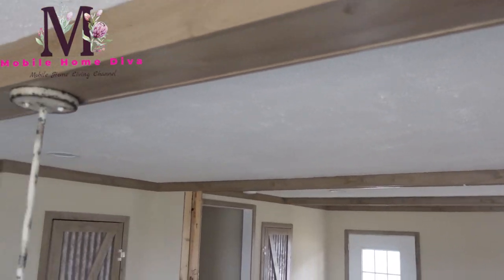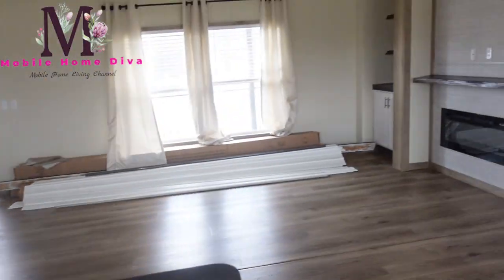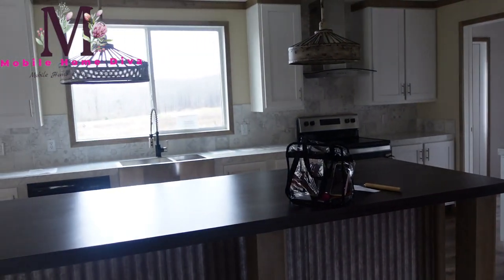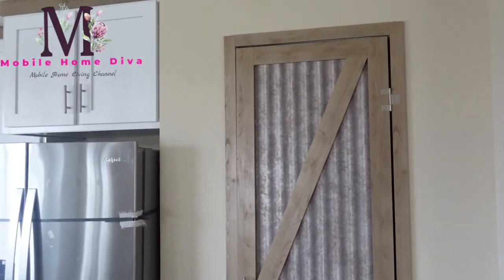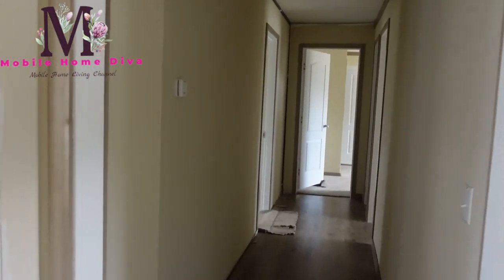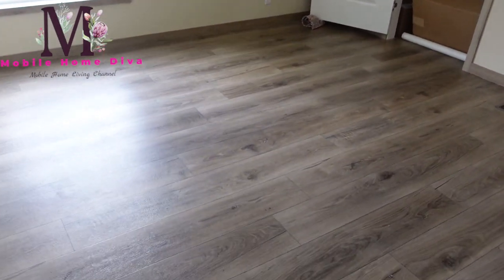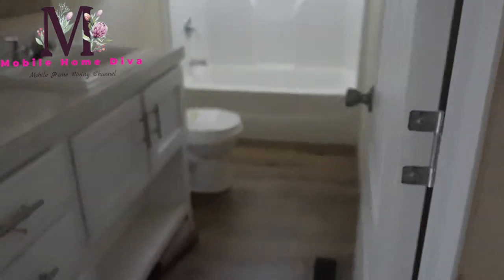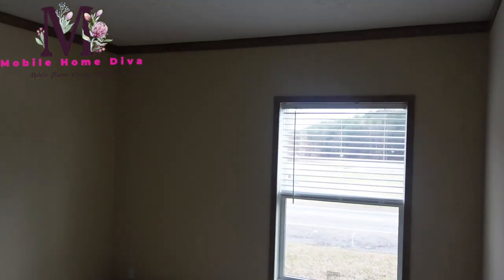This House is Beautiful!!! | CANYON LAKE 32583H "THE MAGNOLIA" | mobilehomediva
Hi Family,

Get ready, I have lots of great houses Got the chance to meet Robert today with Bobs Family Housing! Hope you enjoy the video!

The price of this home is $109,116

Christie Vaughn
4920 Bill Gardner Parkway # 103